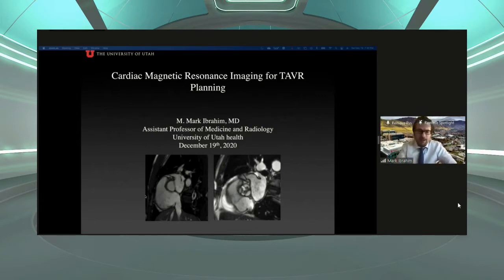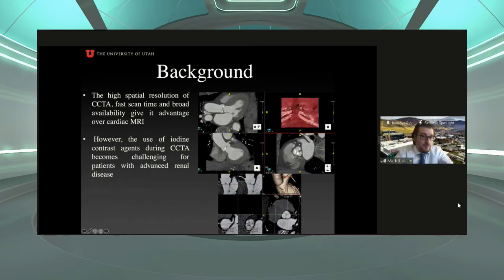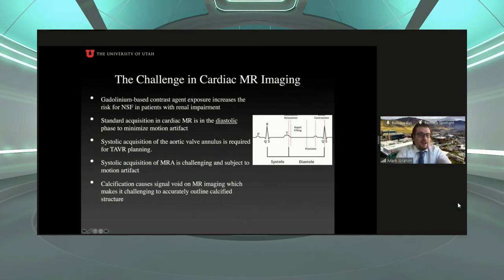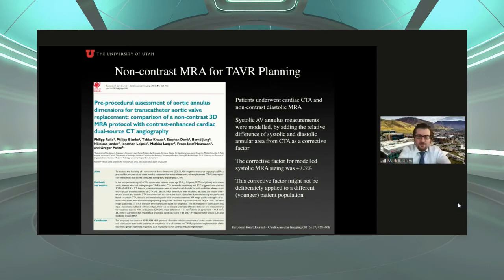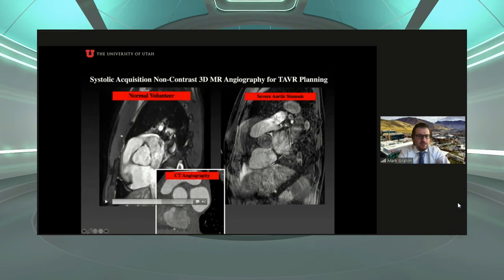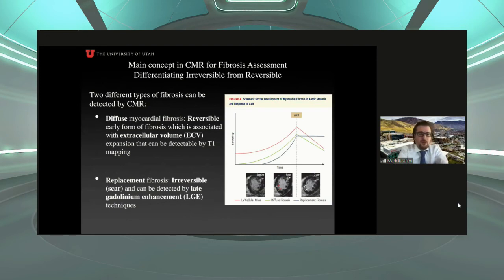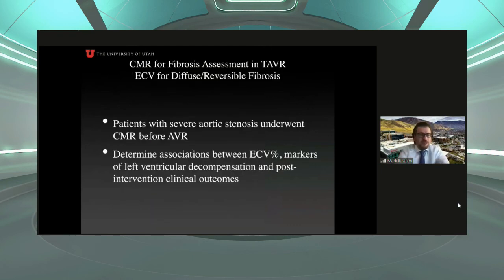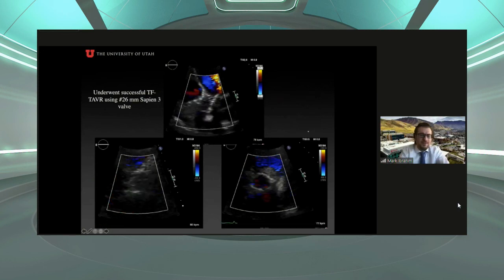VR 3 - Mark Ibrahim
Cardiac Magnetic Resonance Imaging for TAVR Planning